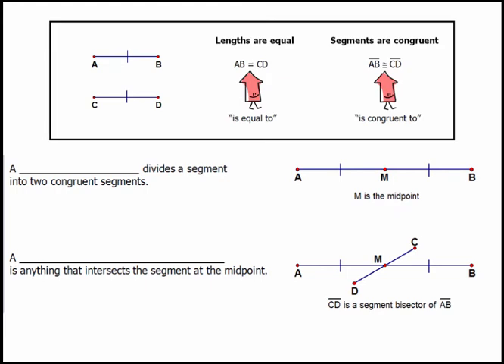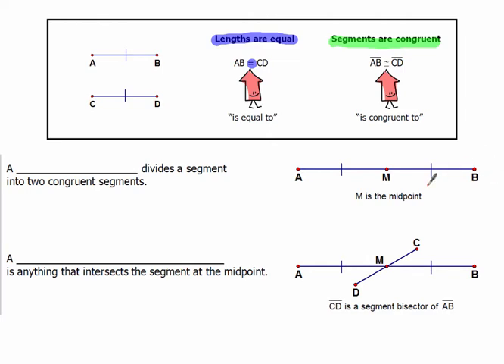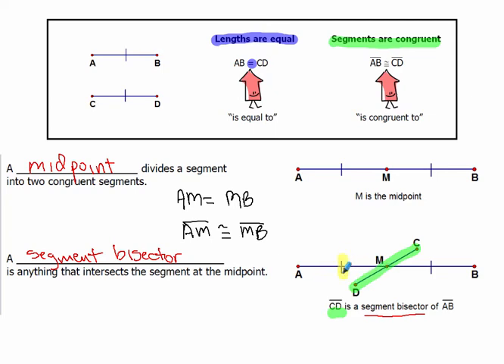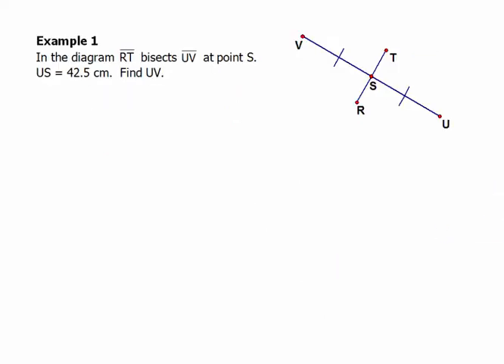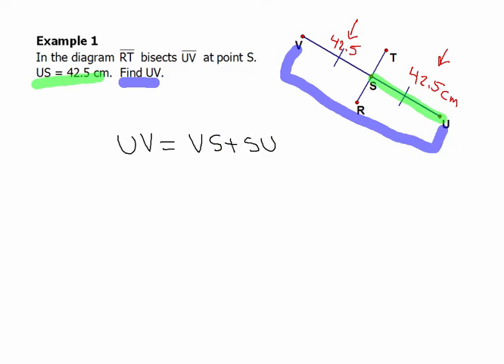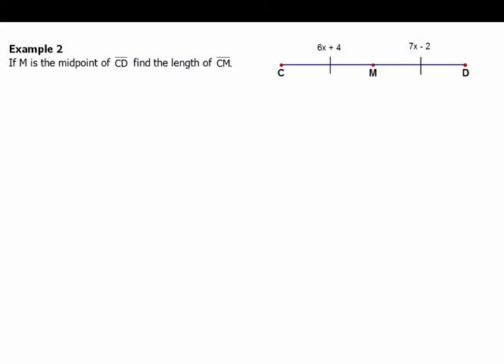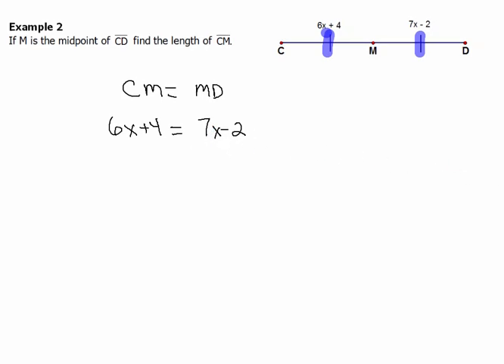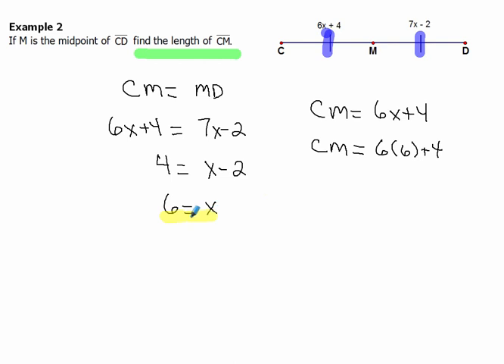1-3 Use the Distance and Midpoint Formulas Ex 1 and 2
Defining midpoint and segment bisector. How to use properties of algebra to solve equations involving midpoints and segment bisectors.